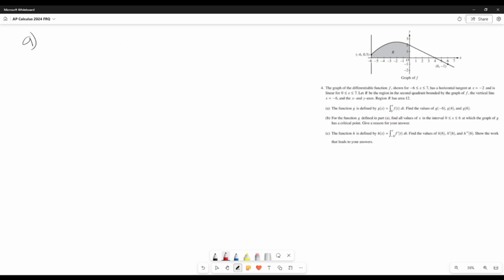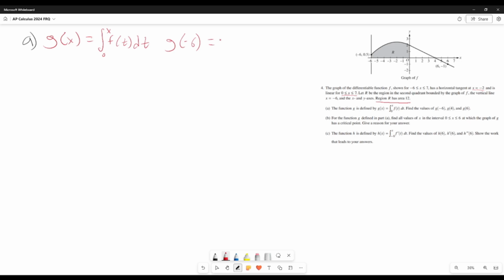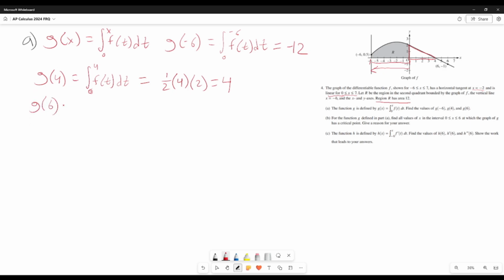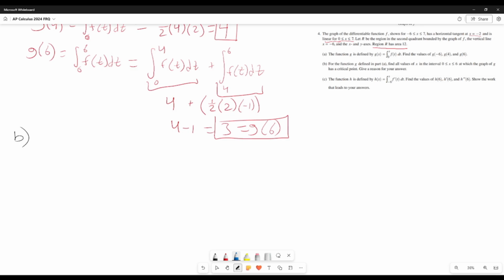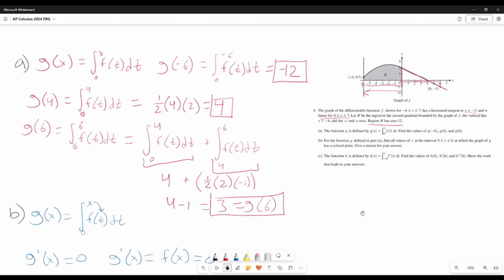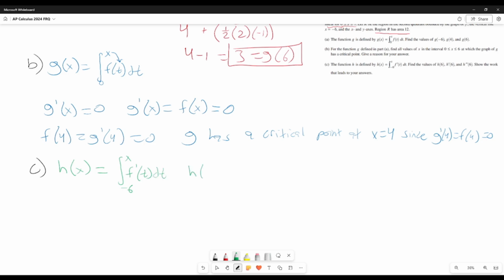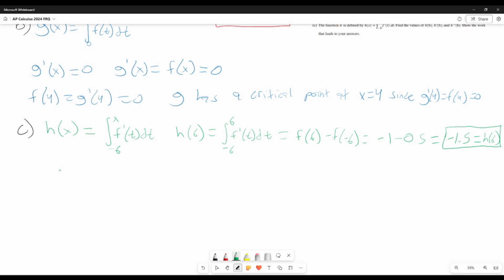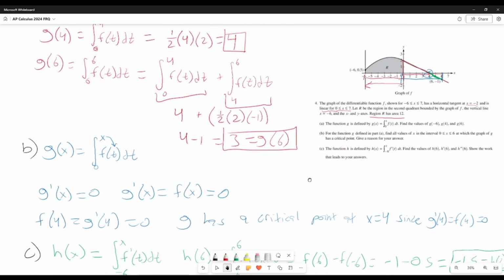2024 AP Calculus BC FRQ #4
In this video I walk you through how to solve and properly answer question number 4 on the 2024 AP Calculus BC FRQ.